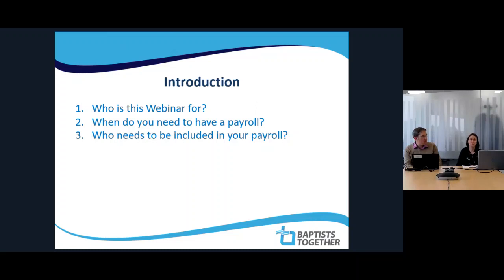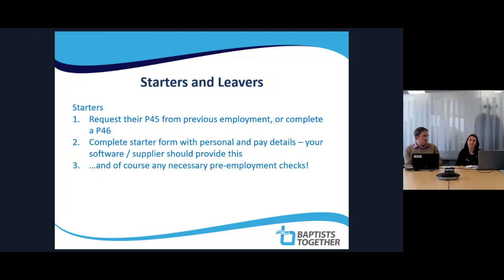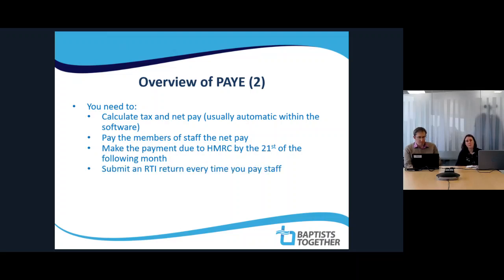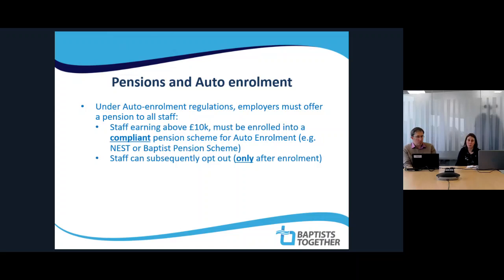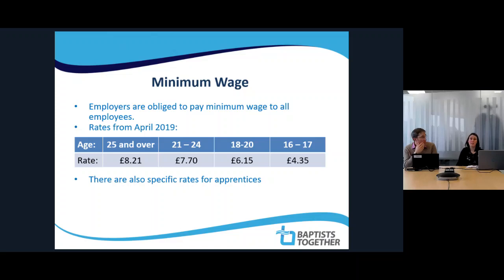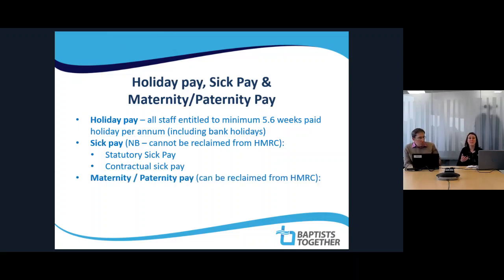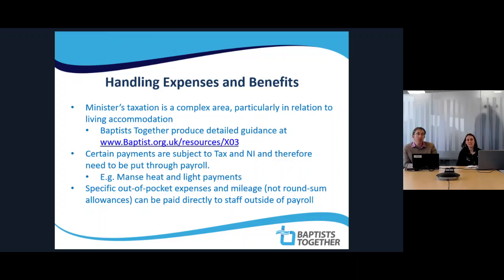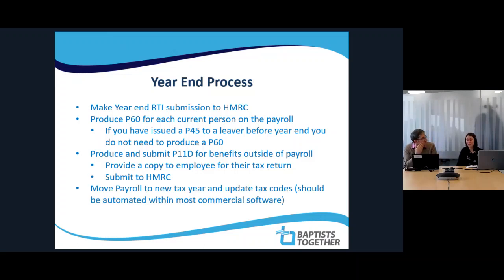Payroll Webinar - March 2019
A webinar from Baptists Together on managing your church payroll - led by Karen Peacock, Payroll Manager for the West of England Baptist Payroll Company.